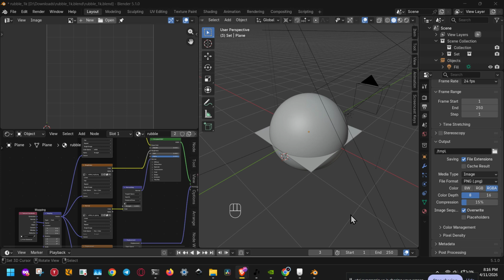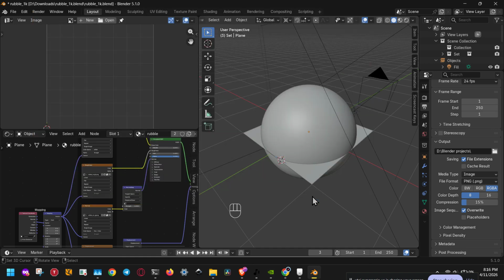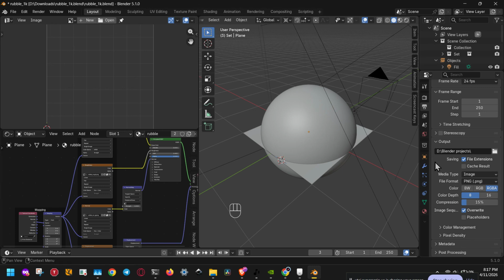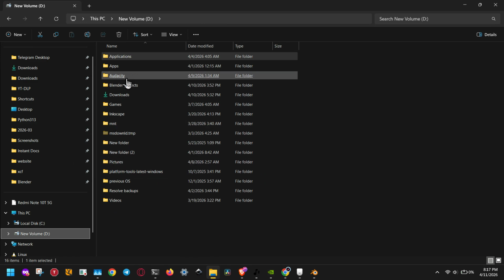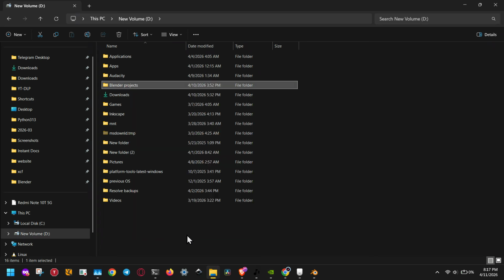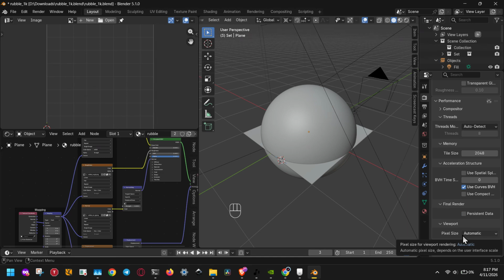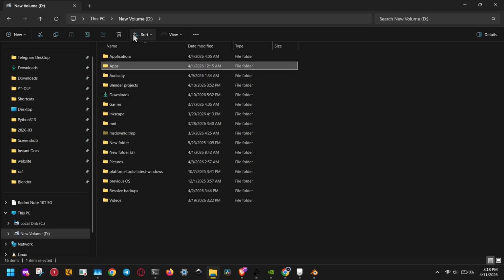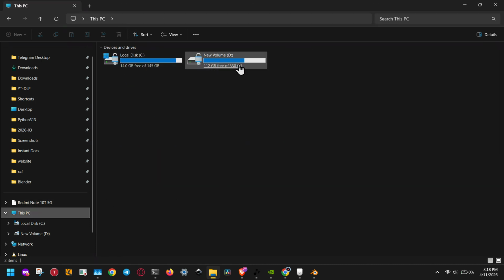Blender Error Writing To File (Easy Fix Guide)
Learn how to fix Blender error writing to file fast with this step-by-step tutorial. We cover output path issues, permissions, Persistent Data, cache cleanup, and more.

🕚Timestamps:
0:00 Intro
0:28 Check Render Output Path
1:00 Fix Folder Permissions
1:31 Disable Persistent Data
1:53 Clear Cache And Temp Files
2:21 Check Disk Space
2:48 Restart Blender And Re-render
3:08 Final Recap

✍️What You'll Learn In This Video:
• How To Fix Blender Error Writing To File
• How To Check Render Output Path In Blender
• How To Change Blender Output Folder
• How To Fix Blender Folder Permission Issues
• How To Disable Persistent Data In Blender
• How To Clear Blender Cache And Temp Files
• How To Check Disk Space For Blender Renders
• How To Re-render A Blender Scene Safely

💡Pro Tips:
• Use a simple output folder like Desktop for quick testing
• Run Blender as Administrator if permissions are blocked
• Keep your render drive well below full capacity
• Disable Persistent Data if renders start failing after changes
• Reopen the project after clearing cache to avoid stuck paths